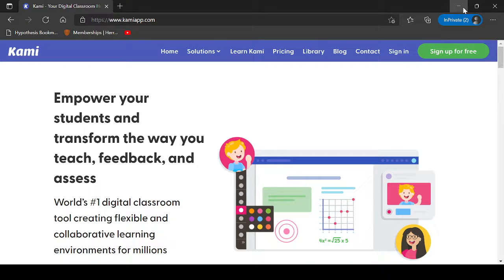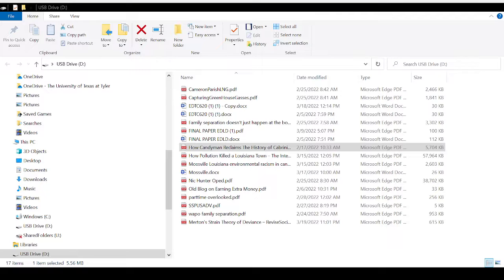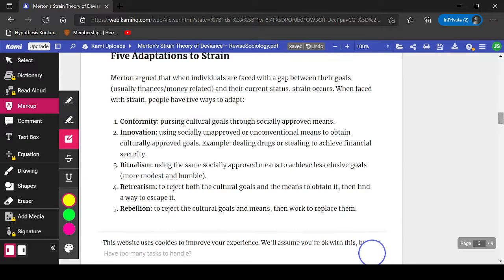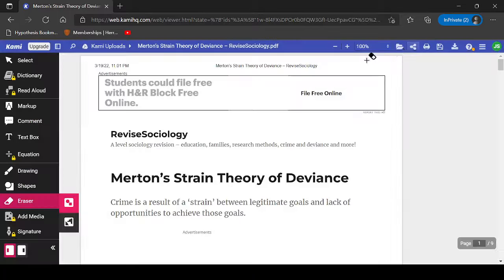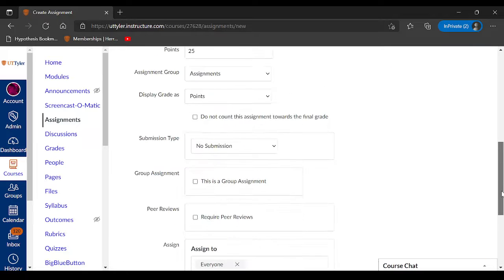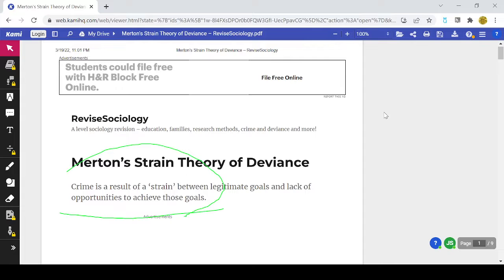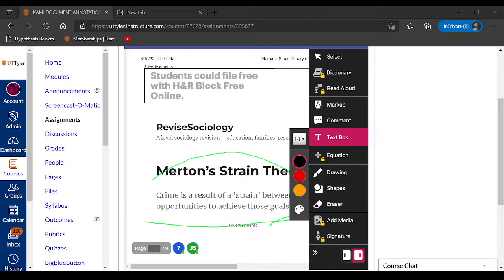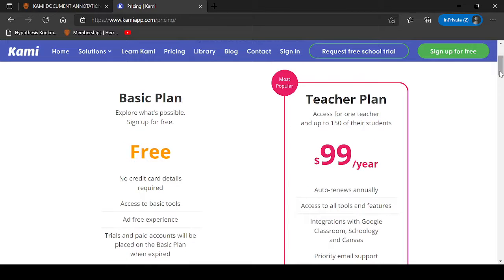Kami for Group PDF Annotations.